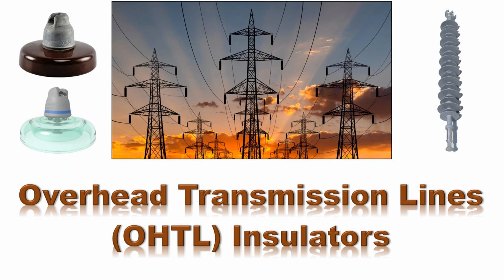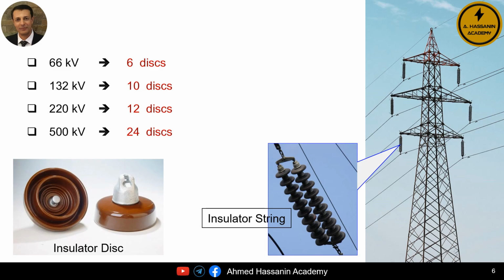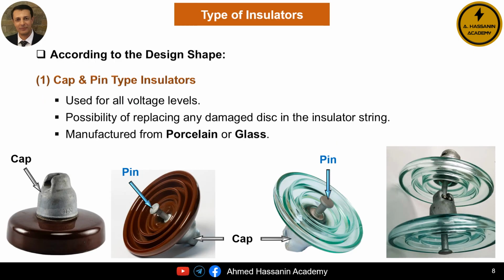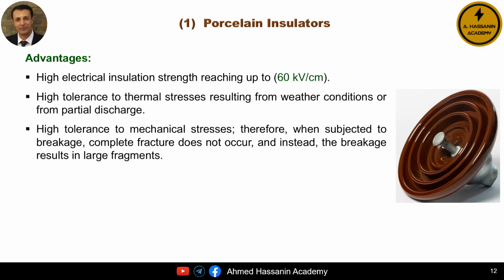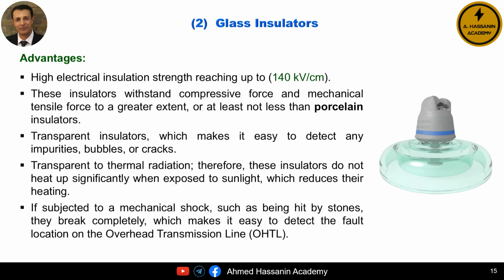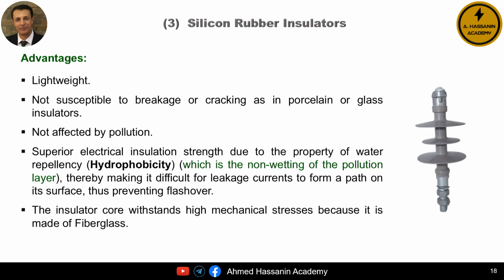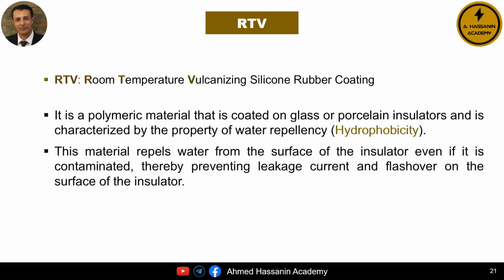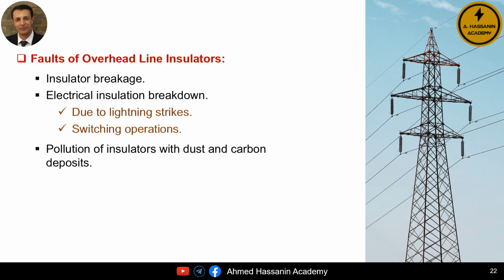Types of Insulators in Overhead Transmission Lines | Porcelain, Glass & Silicone Rubber Insulators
In this detailed lecture, we’ll explore the different types of insulators used in overhead transmission lines, their functions, materials, advantages, and disadvantages, and how they ensure safe and reliable operation of power systems.

We begin by reviewing the main role of insulators — to support conductors and provide electrical insulation from the tower structure and ground. You’ll also learn how air acts as a natural insulating medium, and how insulation breakdown occurs when voltage exceeds specific limits (e.g., 30 kilovolts per centimeter for air and 80 kilovolts per centimeter for oil).

Then, we discuss how insulator strings are formed and why the number of discs increases with voltage level — from 66 kilovolts up to 500 kilovolts systems.

This lecture also covers:
🔹 Types of insulators by design:

Cap-and-Pin Insulators

Long-Rod Insulators

Pin-Type Insulators

🔹 Types of insulators by material:

Porcelain Insulators: High mechanical strength and durability

Glass Insulators: High dielectric strength and transparency

Silicone Rubber Insulators: Lightweight, pollution-resistant, and hydrophobic

We also explain how RTV (Room-Temperature-Vulcanizing) coating is used to enhance the performance of porcelain and glass insulators against pollution and humidity.

Finally, we analyze common insulator faults such as mechanical breakage, electrical breakdown, and pollution-induced flashover — and the importance of maintenance, corona rings, and guard rings in preventing these issues.

Whether you’re an electrical engineering student, a power systems engineer, or a professional in the transmission field, this video provides a clear, structured understanding of insulator design, materials, and performance in high-voltage systems.